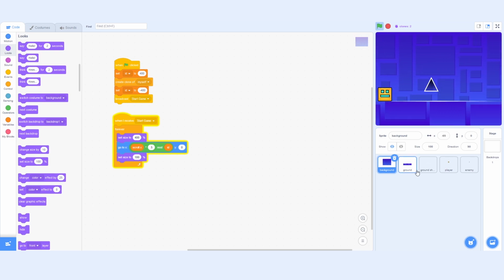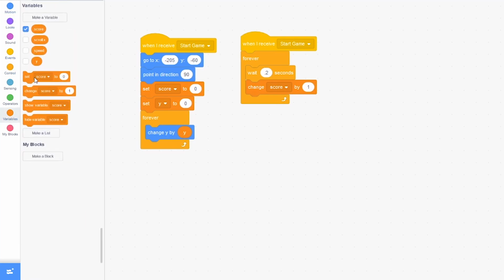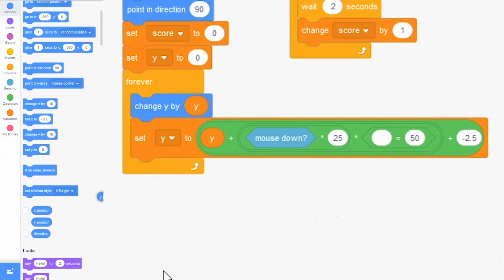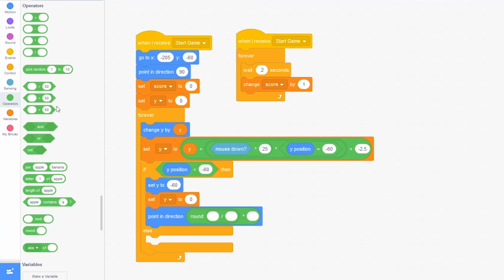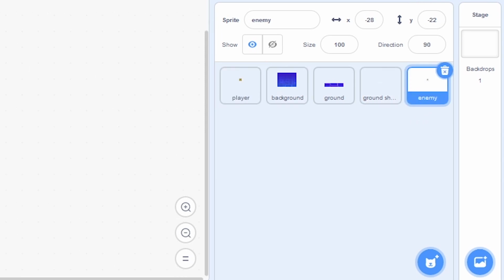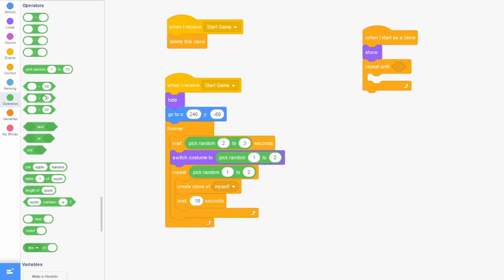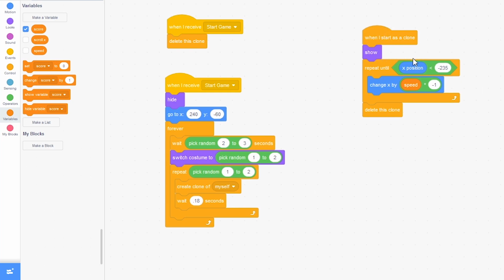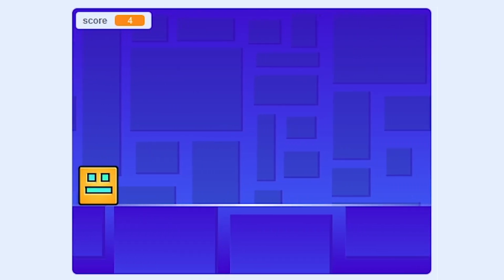Scratch 3.0 Tutorial - How To Make GEOMETRY DASH - Part 2 - How To Make A Game In Scratch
Hi scratchers, In this tutorial, we will be programming the player so it can jump. We will also add spikes, and the ability to DIE.

As usual, this tutorial will be easy, fun, simple and short so anyone can follow along to make this game.

This geometry dash tutorial series shows you how to create a fun, responsive, and challenging platformer with scratch 3.0, a programming language for kids.
Geometry dash is a popular mobile game where you must jump over spikes, to get to the end of the level.
Scratch 3.0 is a programming language for kids developed by Massachusetts Institute of Technology, or MIT. It is unlike most major programming language. With this creative and intuitive programming language, you drag and drop code blocks to create games, animations, and other cool projects. You can easily create this geometry dash project with the help of the tutorial.

Jump and fly your way through danger in this rhythm-based action platformer!
Prepare for a near impossible challenge in the world of Geometry Dash. Push your skills to the limit as you jump, fly and flip your way through dangerous passages and spiky obstacles.
Simple one touch game play with lots of levels that will keep you entertained for hours!